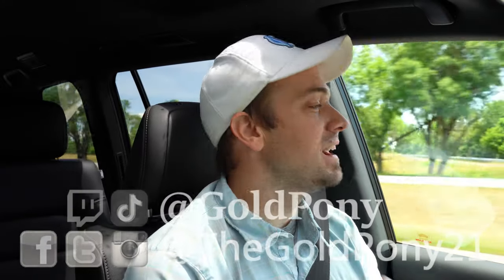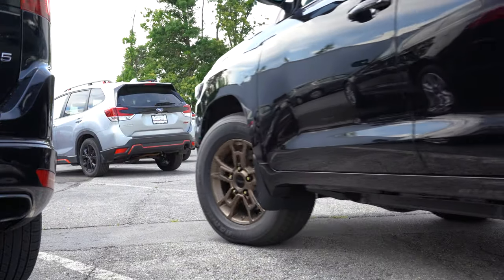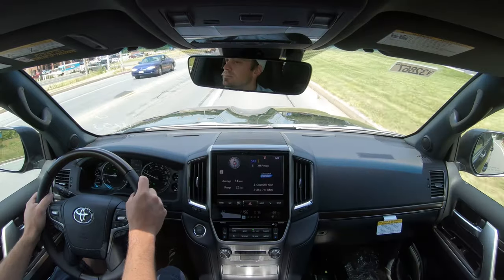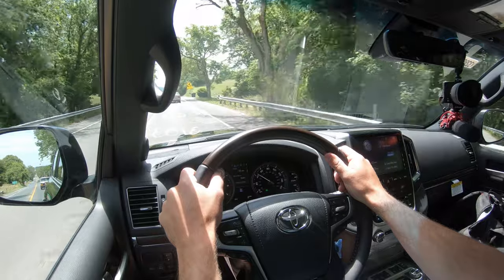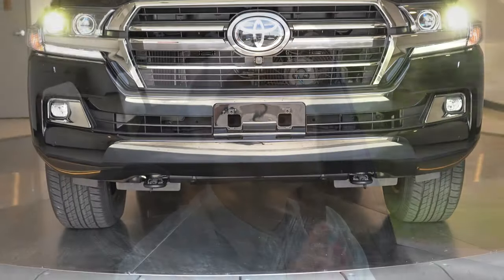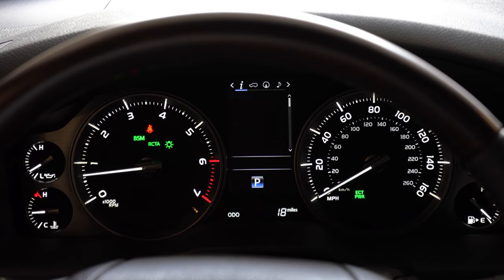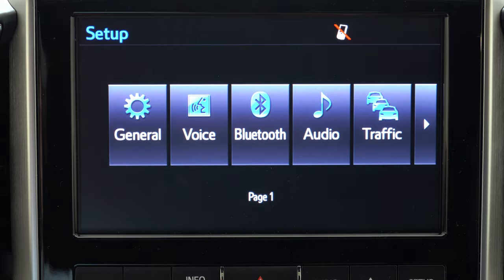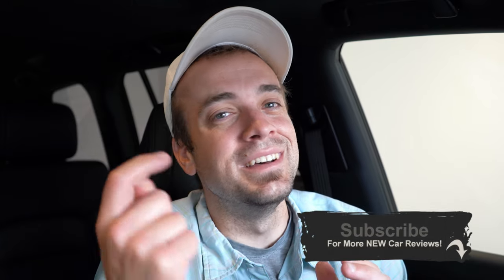2020 Toyota Land Cruiser Review | A Japanese SUV Legend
In this video I'll go for a test drive & completely review the NEW 2020 Toyota Land Cruiser! I'll test out acceleration, braking, steering feel, cargo space, rear legroom, sound system, exhaust clip & much more!

Big thanks to Younger Toyota in Hagerstown, MD for allowing me to check out the NEW 2020 Toyota Land Cruiser! For more information on their inventory please feel free to visit their website below.